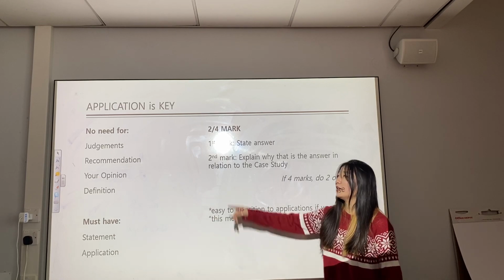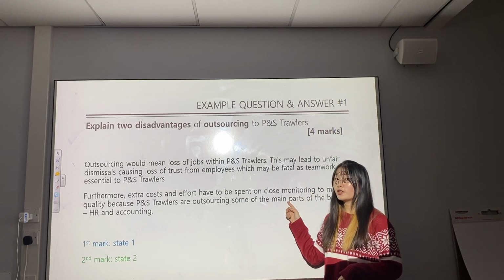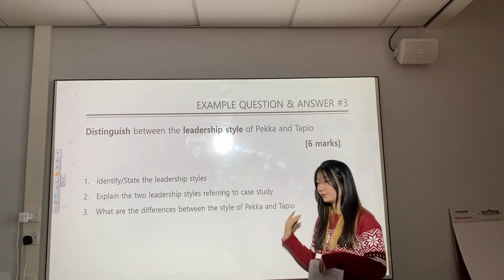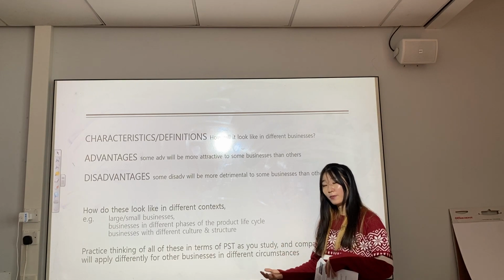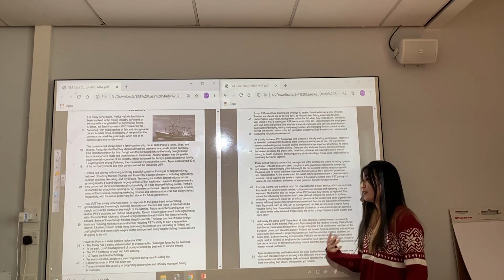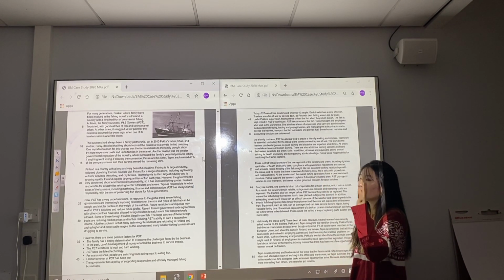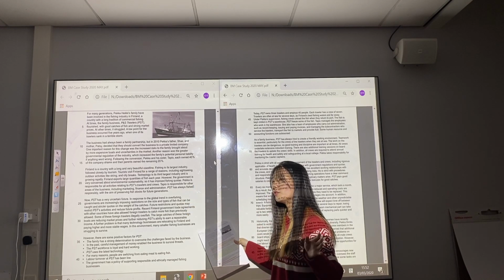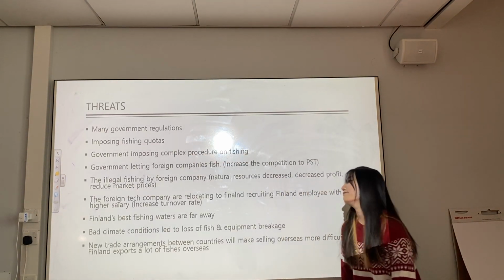IBDP Business Management - 2020 Case Study Analysis - EP2: Application and Skill Questions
Produced by TAE - Key Instructor Ms Solbin Choi & Co-producer Mr Gordon Hung - for May 2020.